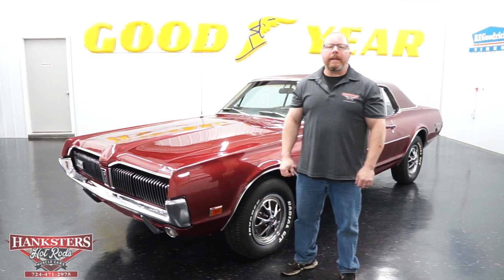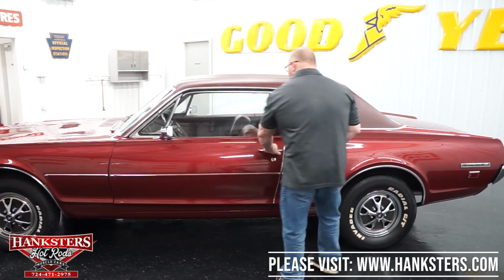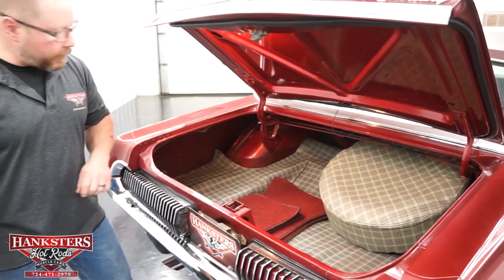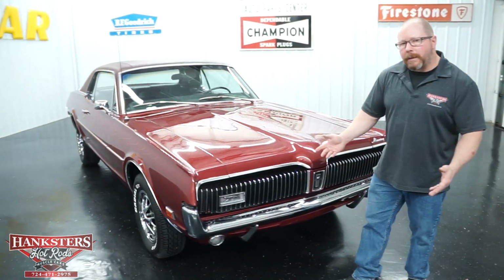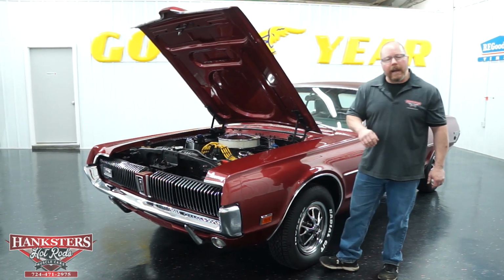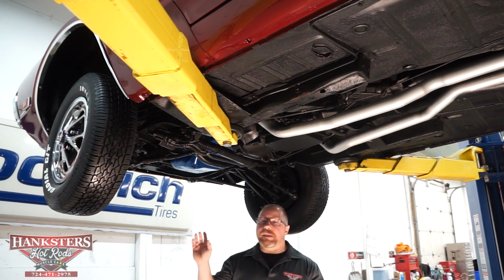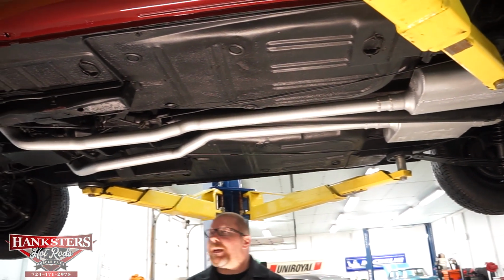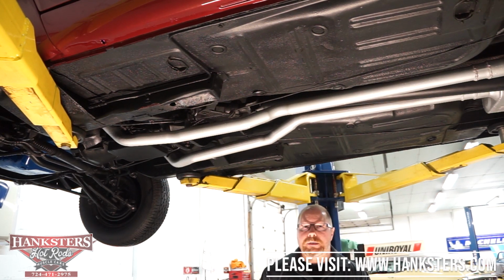1967 MERCURY COUGAR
~ASKING $32,900~

Power Brakes. Power Steering. 120mph Speedometer. 14 Inch Wheels. 2.78 Gear Ratio. 289 Small Block Ford Engine. 4-Blade Cooling Fan. 6000 RPM Tachometer. 8.5mm Plug Wires. Bright Door Edge Moldings. Bright Drip Rail Moldings. Bright Wheel Lip Moldings. Burgundy Carpeting. Burgundy Door Panels. Burgundy Exterior. Burgundy Headliner. Burgundy Vinyl Interior. Burgundy Vinyl Top. C-5 Automatic Transmission. Center Console. Chrome Air Cleaner. Chrome Exhaust Tips. Chrome Fan Shroud. Chrome Front and Rear Bumpers. Chrome Valve Covers. Cougar XR7 Badges. Driver and Passenger Side Mirrors. Dual Exhaust. Factory Tachometer. Ford 8 Inch Rear End. Front Bucket Seats. Front Drum Brakes. Front Tires: 205/70/14. Hide-A-Way Headlights. Holley 650 4 Barrel Carburetor. Mechanical Fuel Pump. MSD Blaster Coil. Rear Bench Seat. Rear Drum Brakes. Rear Tires: 225/70/14. Seat Belts. Stock Cast Intake. Stock Distributor. Stock Radiator. Stock Steel Wheels w/ Ford Hubcaps.